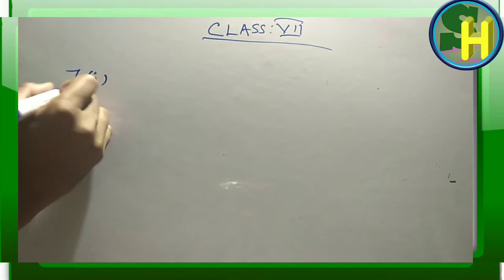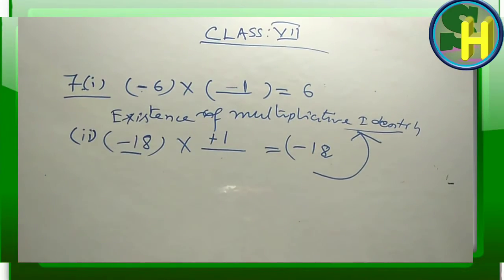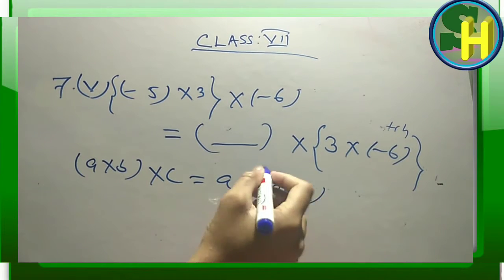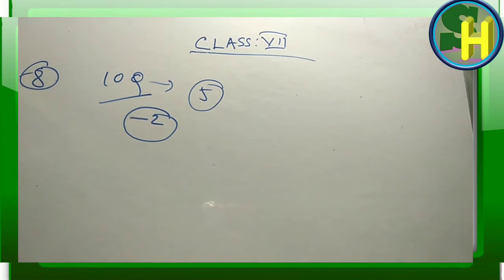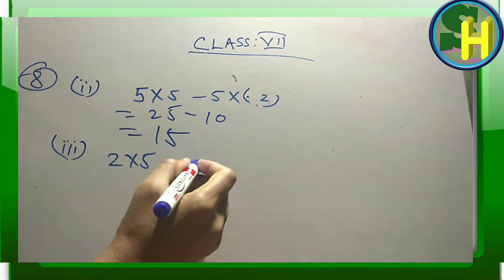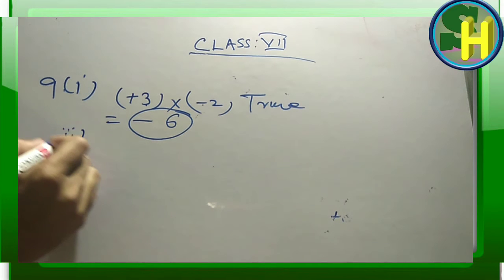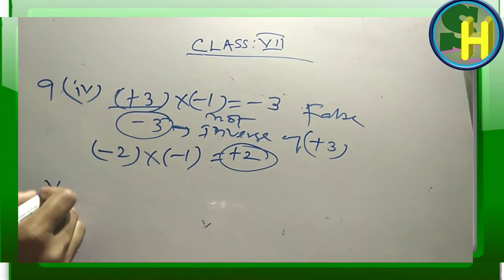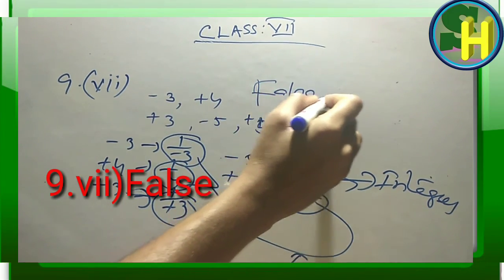CLASS 7 INTEGER NUMBER PART 9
Based on RS AGGRARWAL BOOK